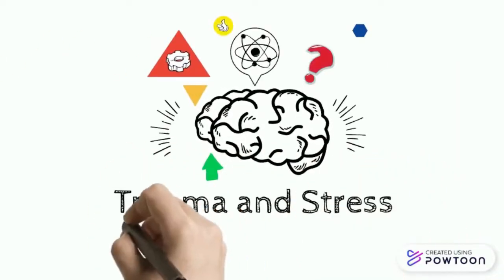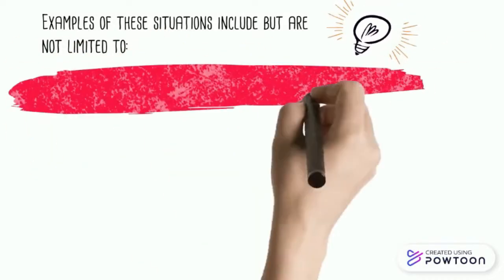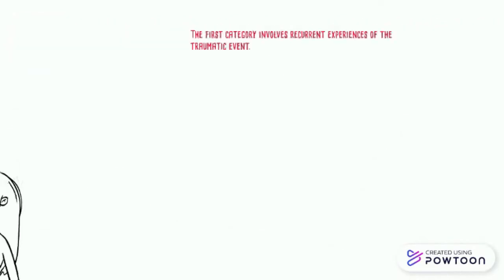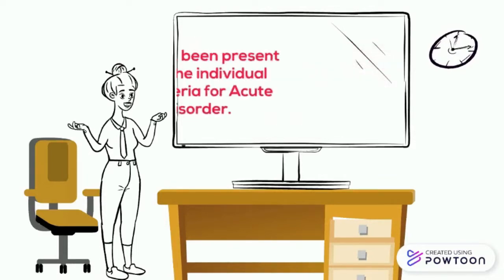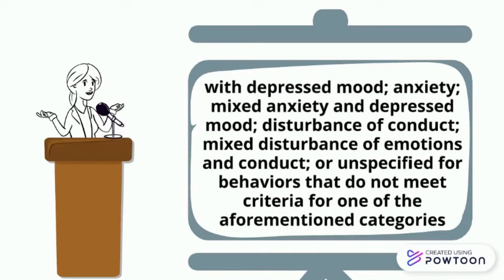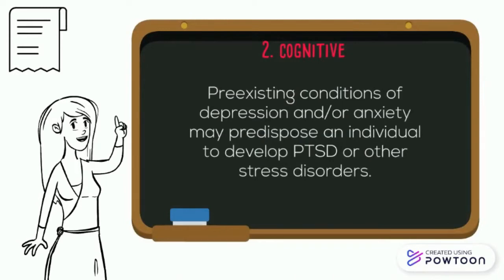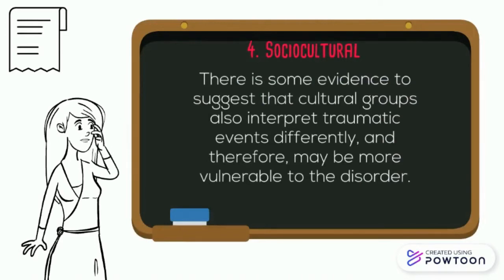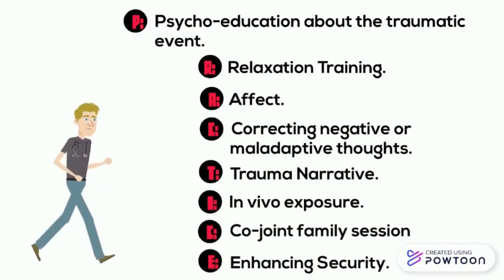STRESS AND TRAUMA RELATED DISORDER FINAL